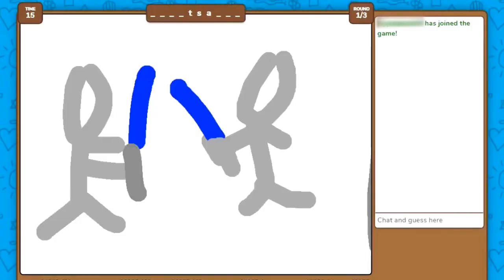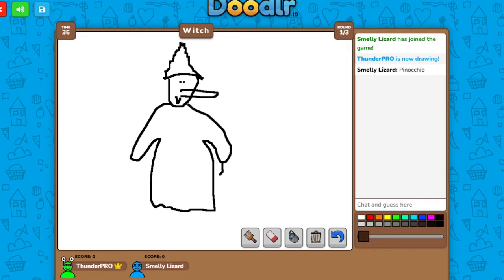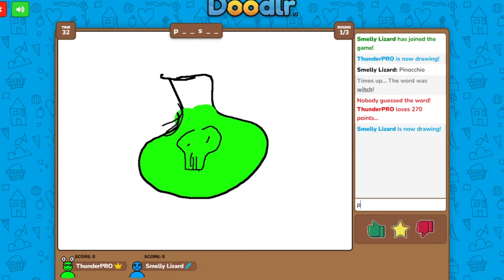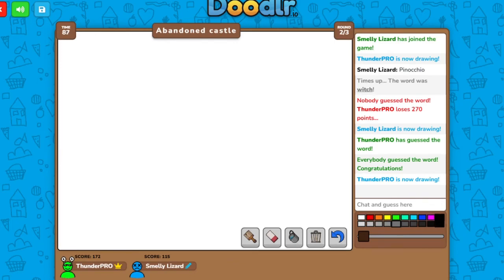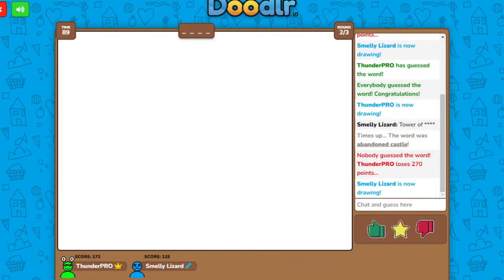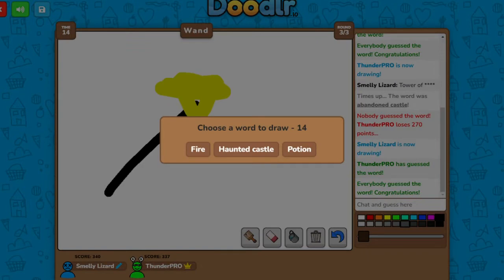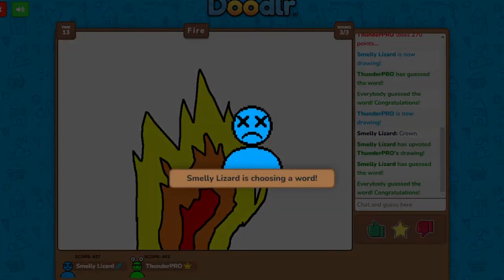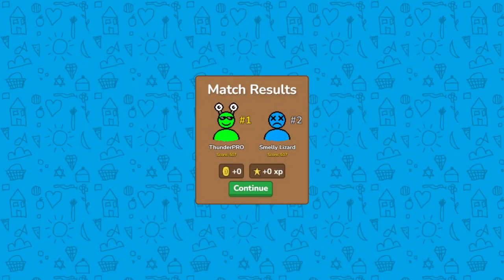I played DOODLR.IO but with HALLOWEEN MODE ENABLED!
I played Doodlr.io on a special Halloween theme!
Like for more .io games👍!

Family friendly / kid friendly